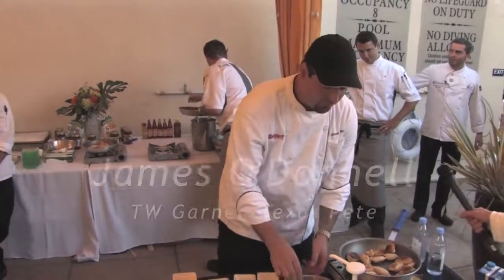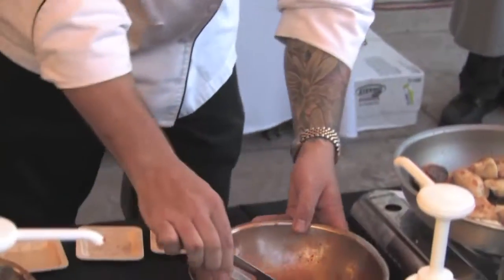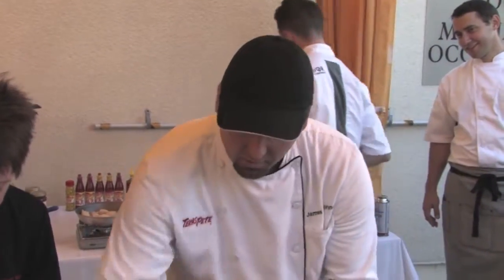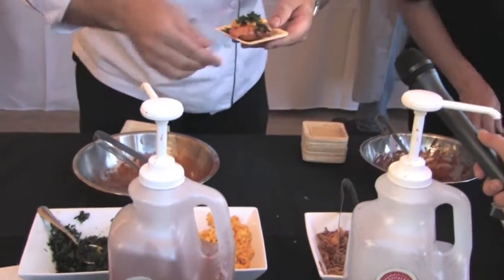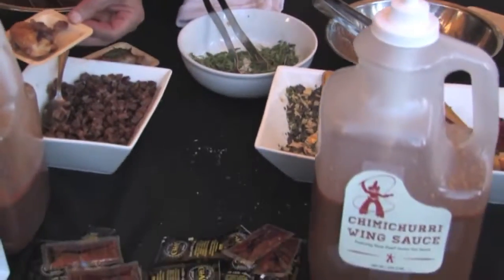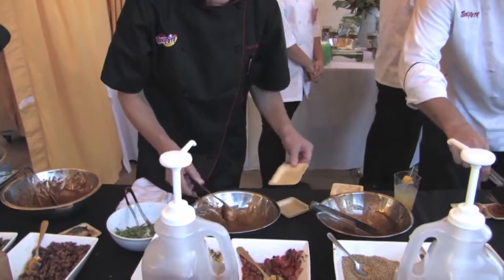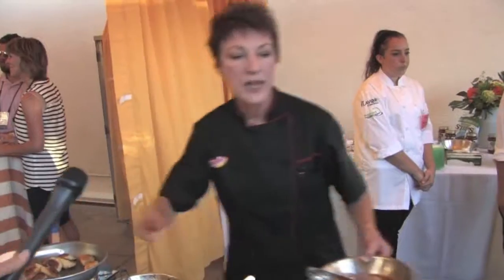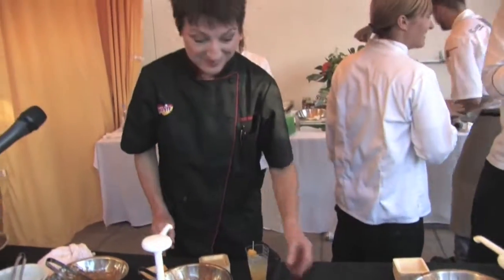Flavor Takeaway 2014 - Texas Pete